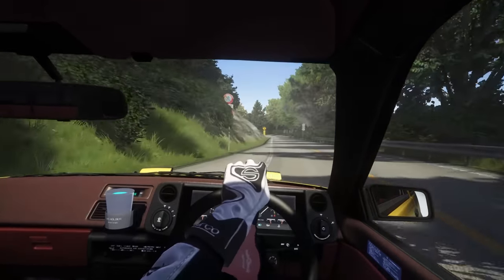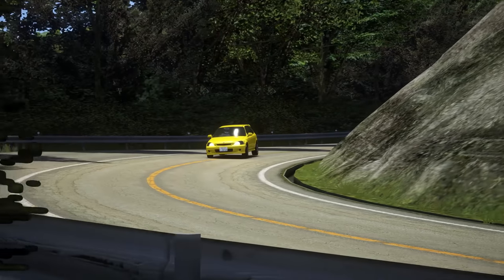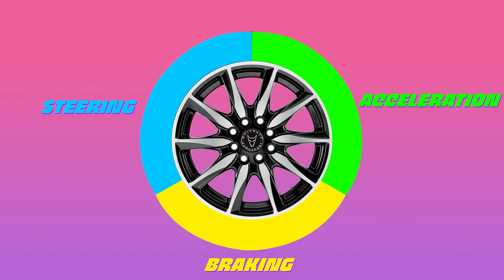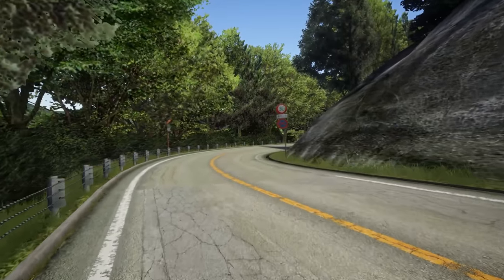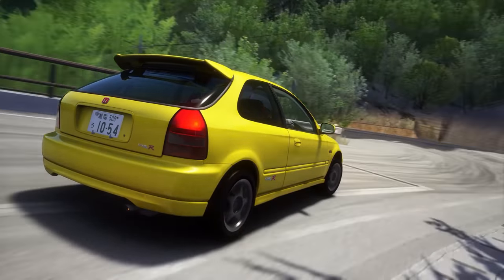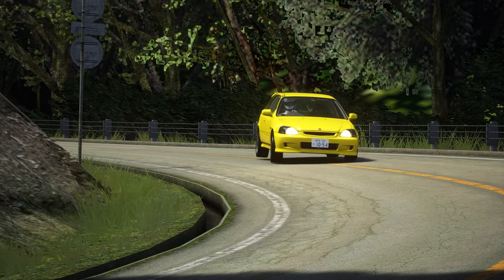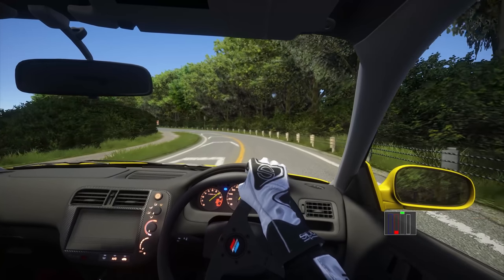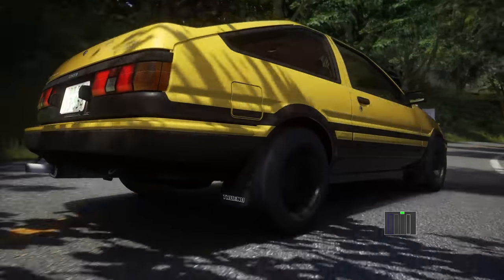AWD vs RWD vs FWD - Which is the Best for Touge?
MODS:
TSRB AE86
Civic EK9
Tsukuba Fruits Line

Front Wheel Drive, Rear Wheel Drive or All Wheel Drive. Which is best for the touge? In this video, we’re going to be discussing how each differs, and how to use each one properly.
So, let’s start with the classic layout of engine in the front, and power in the back. This makes rear wheel drive cars well balanced in terms of weight. Making this configuration ideal for conventional performance driving. Front engined, rear wheel driven cars, also known as FRs accelerate out of corners naturally, transferring weight to the driven wheels in the back, improving traction as we step on the accelerator out of a corner.
However, with FRs, or most other rear wheel driven configurations such as Front Mid Engined FMR, or Rear Mid Engined RMR, it’s not all sunshine and rainbows. Typically, but not always, a small amount of power out of the causes a light front end, inducing understeer. And, a lot of power causes oversteer, also known as wheelspin. But that’s not all. If you suddenly lift off the throttle whilst accelerating and turning, you will cause lift off oversteer. Finally, a bad downshift, or a money shift will cause the rears to massively decrease in speed or even lock up. And in turn, you will most likely experience a terrifying spin. If you’re not driving a FR, but an FMR OR RMR, the likelihood of all of this happening will increase dramatically, as the engine being placed farther back, only moves the centre of gravity rearwards, making the car even more unbalanced through corners.
But, despite Rear Wheel Drive’s many risks, they’re mostly forgivable for the fact that rear wheel drive allows some classic power oversteer and drifting. However, many skilled drivers are also able to use rear wheel drive’s downfalls such as lift off oversteer or money shifting to their advantage.
Now let’s move on to the most popular drivetrain on the planet. Front wheel drive. But if rear wheel drive is deemed to be the be all and end all of a proper driver’s car, then why is front wheel drive so popular? Well, to put it simply, it’s vastly more simple, and ultimately cost effective to build. But also, with front wheel drive, a powertrain isn’t invading the cabin, giving you more room for activities in a small form factor car.
Front wheel drive’s biggest advantage is the fact that the car is being pulled instead of pushed around a corner which results in a much tighter turning circle. This means front wheel drive cars can take those tight corners much more efficiently. Additionally, they won’t need to worry about oversteer on the exit of corners. Even if a front wheel driven car does oversteer, all you need to do is full throttle and the rear tyres will fall back into line instantly.
Not only this, but the powertrain is mounted directly above the front wheels, giving better traction in wet conditions. But, as will rear wheel drive, it’s not perfect, at all. Front wheel drive can really hinder even a decent driver’s pursuit of a quick touge time. Those poor front tyres have got to do almost everything. They accelerate, steer and do most of the braking at the same time. When two tyres are asked to do too much, they typically fail. Tyres only have a certain amount of grip. When you accelerate, turn and brake, a chunk of that grip is taken away. So, when the front tyres have to have all three actions to content with, it’s extremely easier to hit the limit of grip. So, if you want to trail brake into a corner, which requires both braking and steering at the same time, you have to be very cautious to not overstress the tyres and enter understeer. The same applies with accelerating out of a corner, or any combination of accelerating, steering and braking.

MY SIM RIG:
▶Fanatec Wheelbase Base
▶Fanatec CSL Elite Wheel
▶Fanatec Shifter
▶Fanatec CSL Elite Loadcell Pedals
▶Fanatec Handbrake